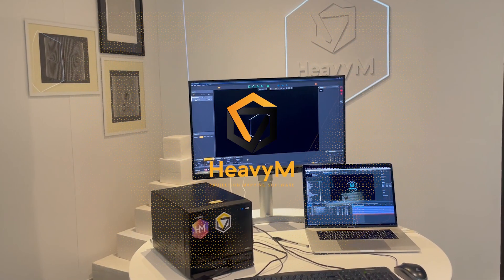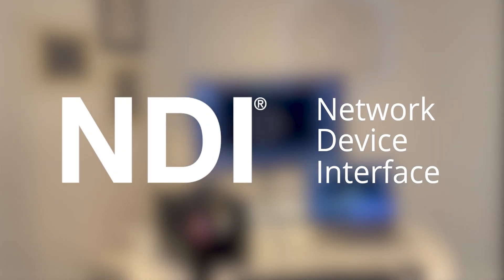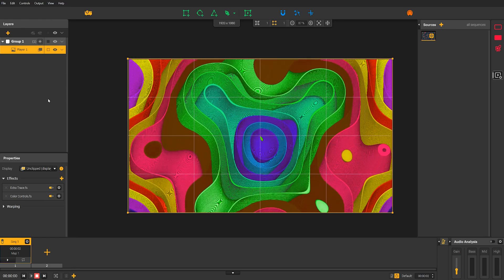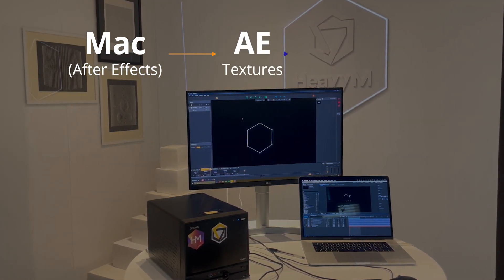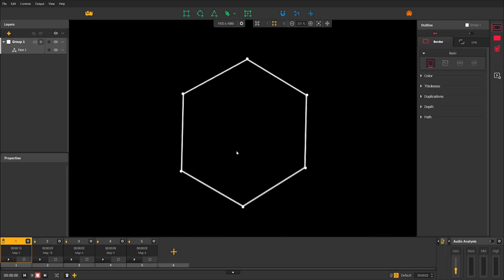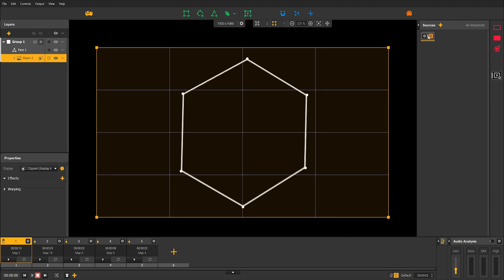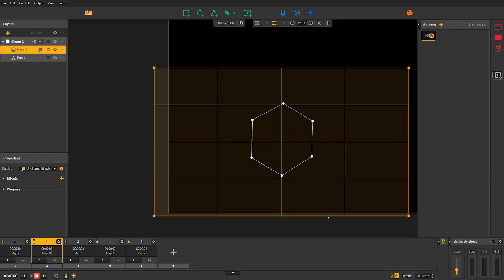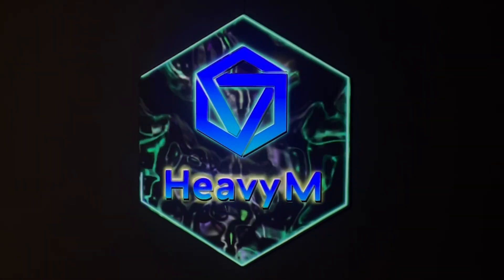8 | Master our more advanced features : NDI, Syphon, Spout | HeavyM 2 Tutorial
Here's an advanced tutorial on how to share textures between HeavyM 2 and another app, using Syphon or Spout, and especially NDI.

00:00 Syphon / Spout / NDI : What is it?
01:14 Sending HeavyM textures to another app
02:01 Receiving textures from other apps in HeavyM
04:36 Combining shared textures and effects

You want to master HeavyM 2?

HeavyM is the simplest projection mapping software to create impressive scenic designs, available for PC and Mac! Create mindblowing visual experiences in seconds for your events.